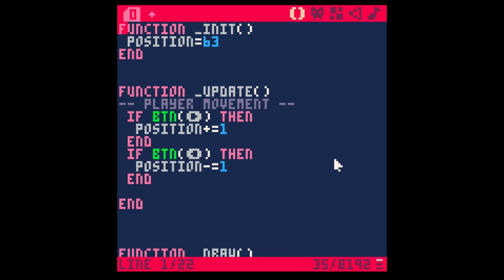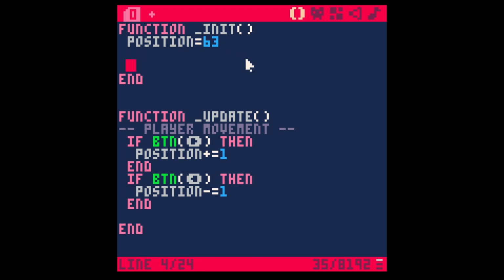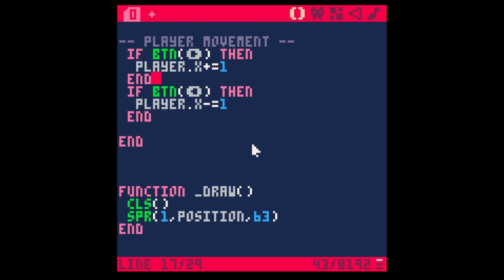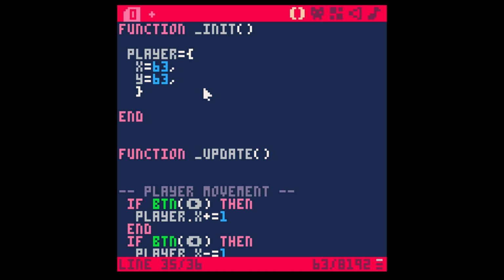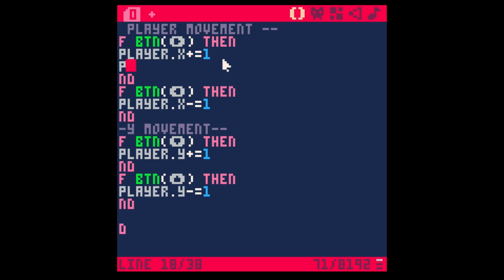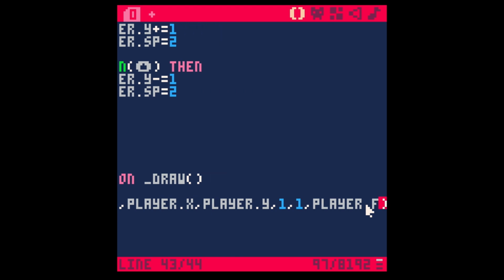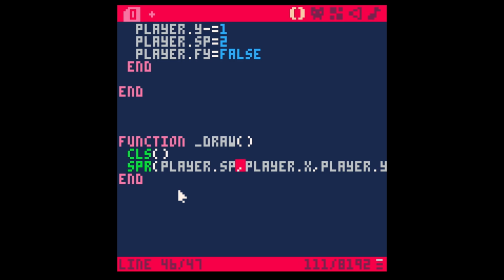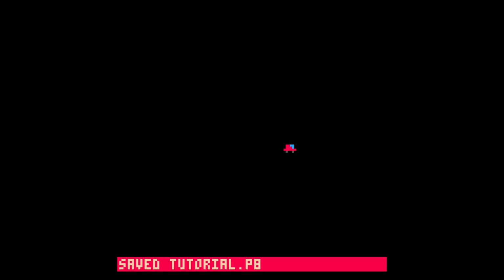Set Up Your Player - THE RIGHT WAY! - Using Classes in Pico-8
-- Here's a quick guide on how to set up a table to use as a CLASS in Pico-8.  This ia a great way to store a lot of properties for characters, enemies, items, inventory and more!